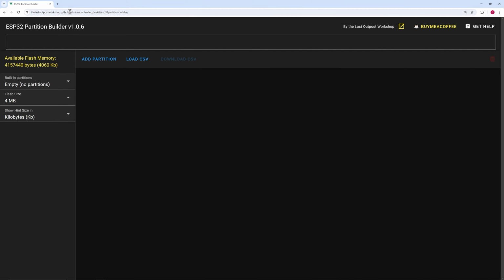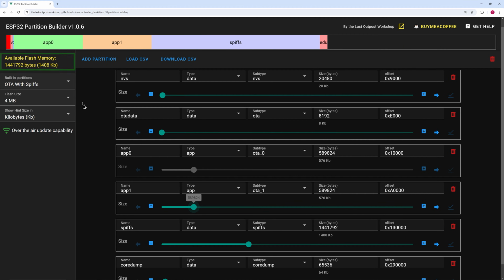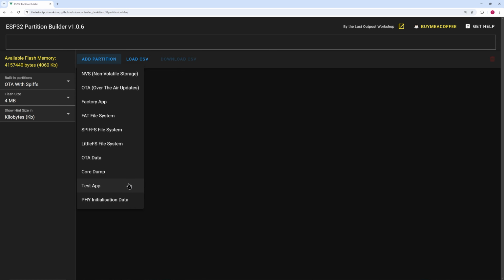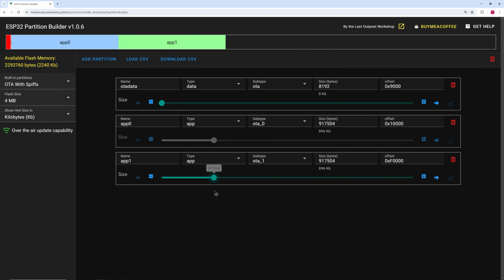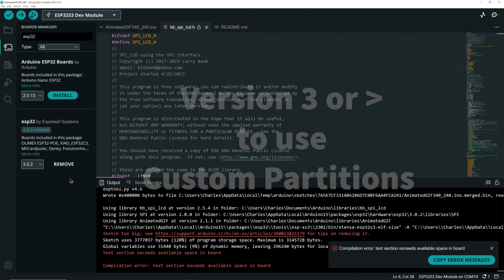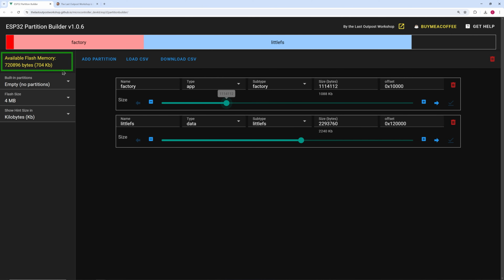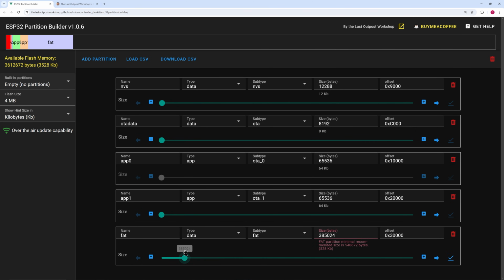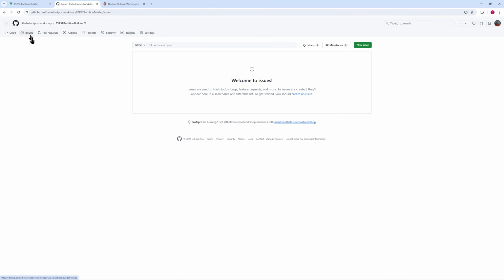Master Custom ESP32 Partitions in the Arduino IDE!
How to master custom ESP32 partitions using the Arduino IDE. Learn to effortlessly create and manage partitions with a powerful web app that simplifies configuration. Whether you're handling OTA updates, file systems, or maximizing flash memory, this tutorial covers it all.

This is my preferred ESP32 Development Board: